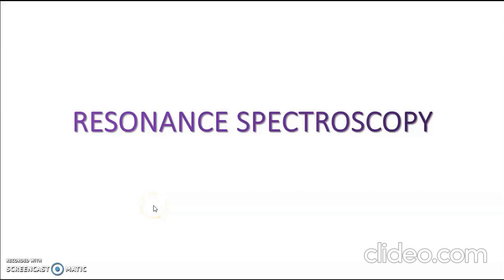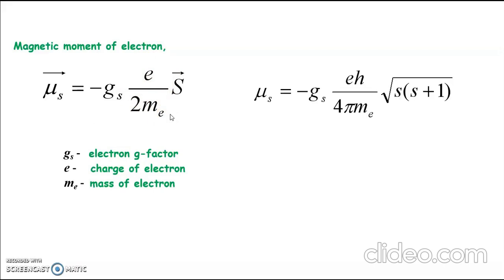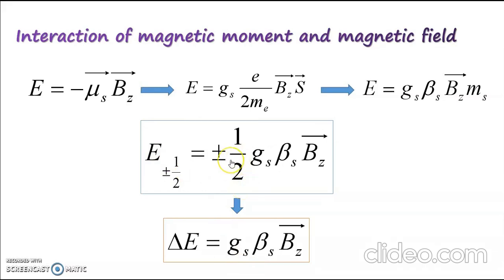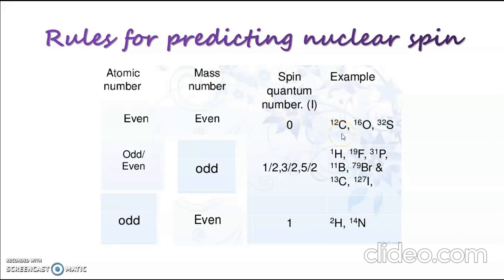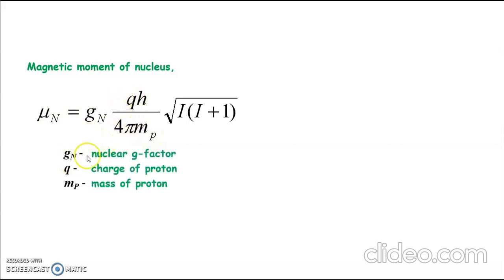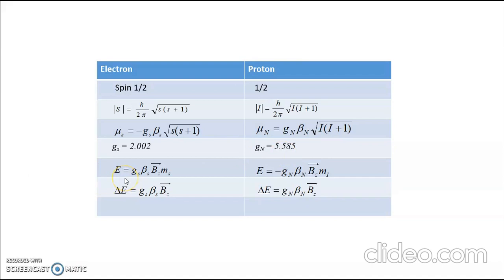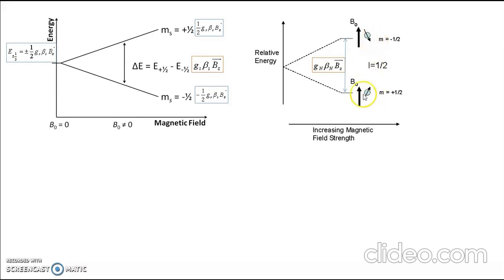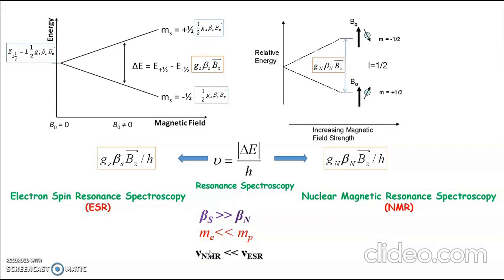Lecture 1- Resonance Spectroscopy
Resonance Spectroscopy